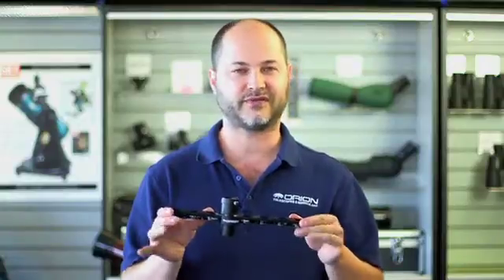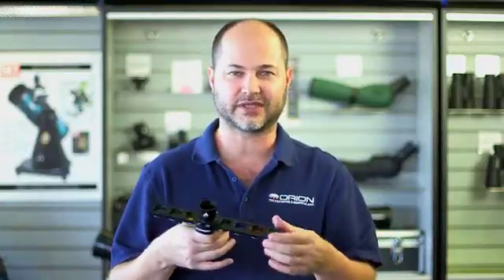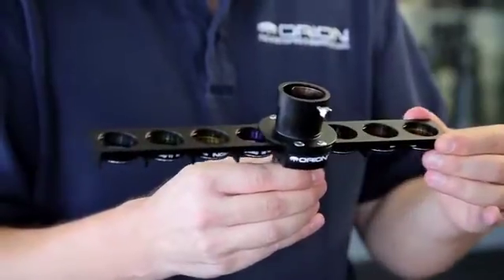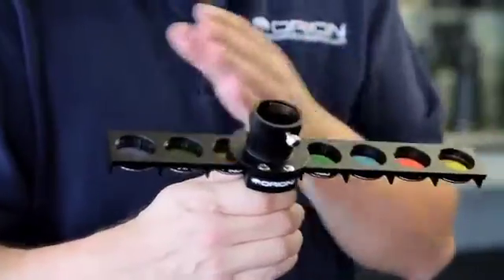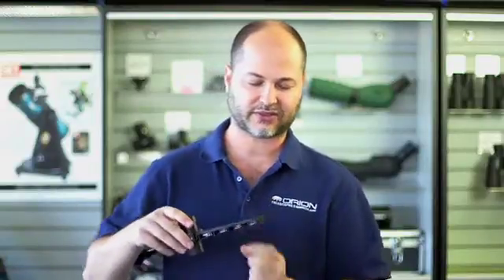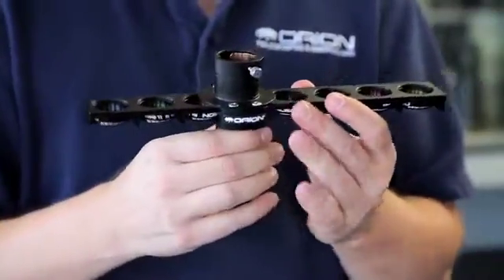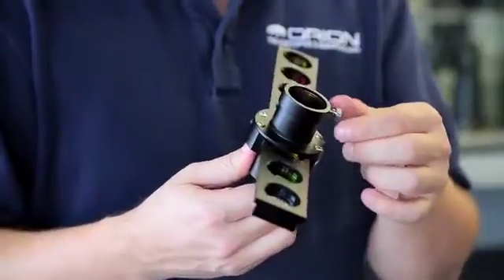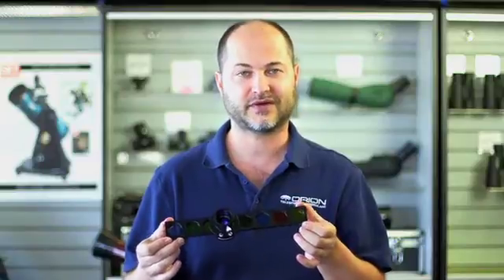Orion 8-Slot 1.25" Filter Slider - Orion Telescopes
High-capacity filter slider makes it easy to use multiple 1.25" filters.

Using a variety of different eyepiece filters is an effective way to enhance visual observations of the planets and Moon, and more distant deep-sky targets including nebulas, galaxies and star clusters. Usually, a single filter is attached to an eyepiece, then the combination of eyepiece and filter is inserted into a telescope focuser to achieve a filtered view. To change the filter, you would normally have to remove the eyepiece from the telescope, unthread and exchange the desired filter, then re-insert the eyepiece and adjust focus. As you can imagine, this process can be a hassle, especially if you wish to use more than one filter during a single stargazing session to compare filtration effects. Thankfully, the Orion 8-Slot 1.25" Filter Slider takes the hassle out of the process by allowing you to switch between up to 8 filters quickly and easily.

As its name implies, the Orion 8-Slot 1.25" Filter Slider filter slider holds up to eight different 1.25" filters at once, so you can slide the preferred filter into position to enjoy an enhanced view. When you want to change filters, simply push the slider gently until the desired filter clicks into place under the inserted eyepiece. Tension of the slider mechanism can be adjusted according to your preference using an included 2.5mm hex key.

With so many spaces for filters, the 8-Slot Filter Slider makes it easy to quickly compare differently filtered views, or you can leave a slot open for an unfiltered comparison. In addition to visual benefits, specialized imaging filters can be employed to accentuate specific features in astrophotos.

This video provides an overview of the features of our 8-Slot 1.25" Filter Slider.
We have many other Astrophotography Accessories, several of which are described in these videos: